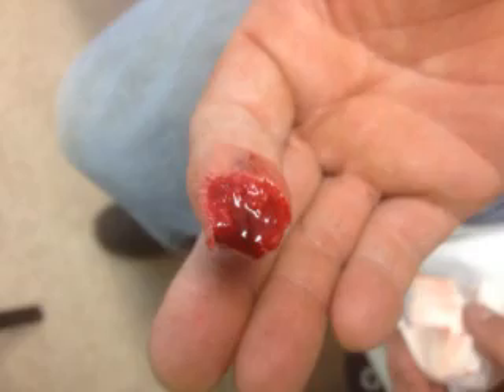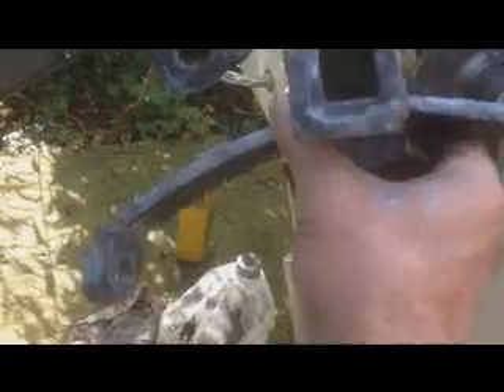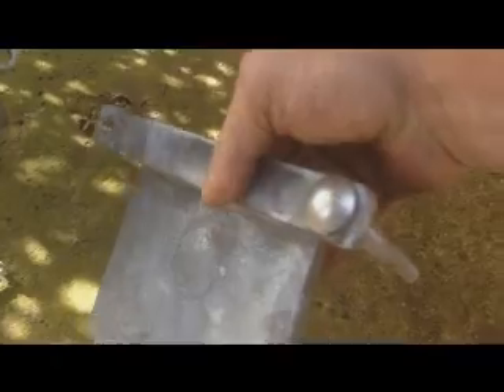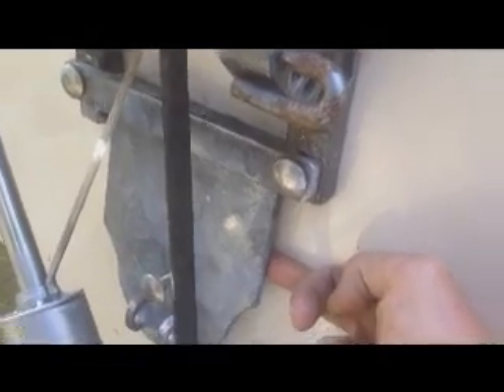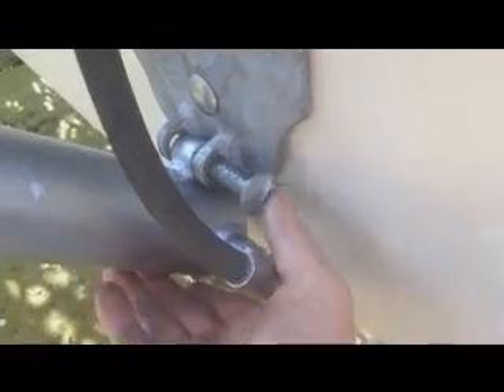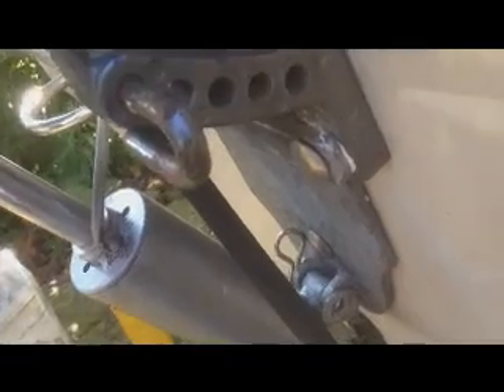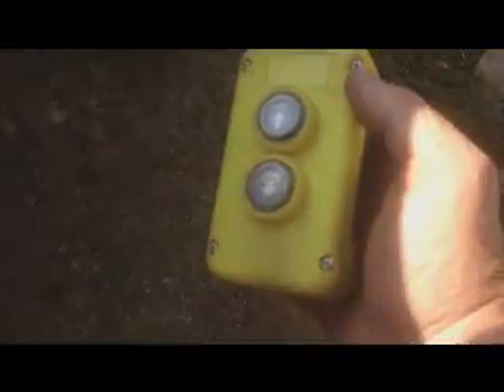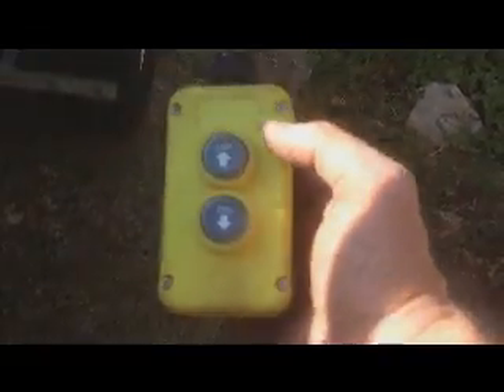Home Made Tilt and Trim Ram for Outboard Engine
Here is my home made tilt and trim ram for my outboard engine.
I decided to make this following an accident which resulted in me losing the pulp at the end of my finger trying to lower the motor down using the antiquated/manual lever system.

Took me 3 days to design and manufacture to suit my 55hp Mariner outboard engine, a simple yet very effective piece of kit that makes life really easy now. - credit to Iveson Engineers